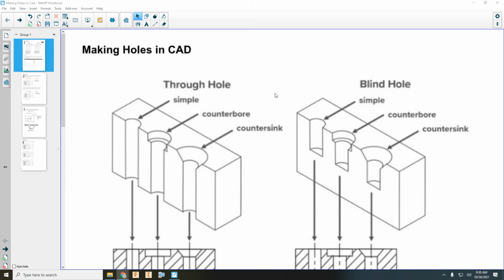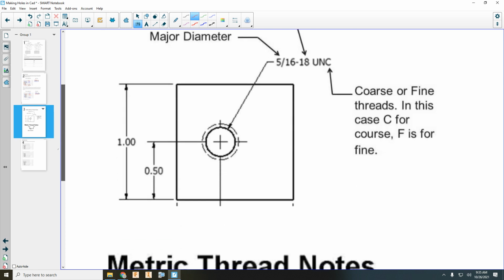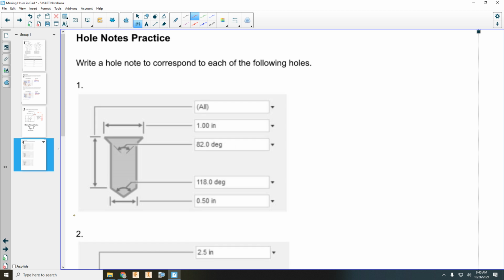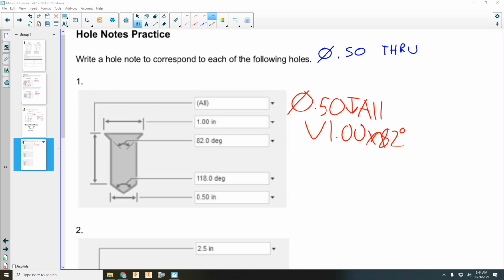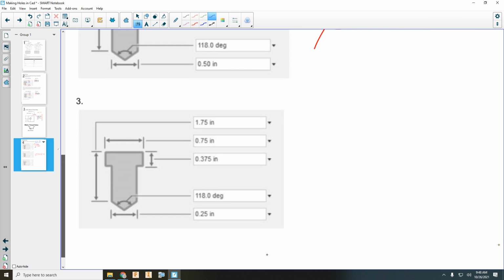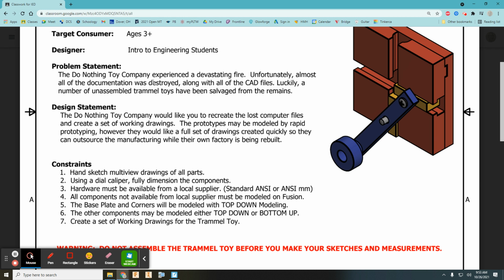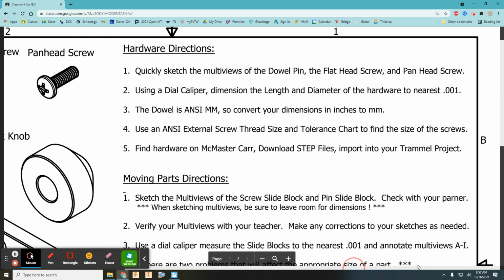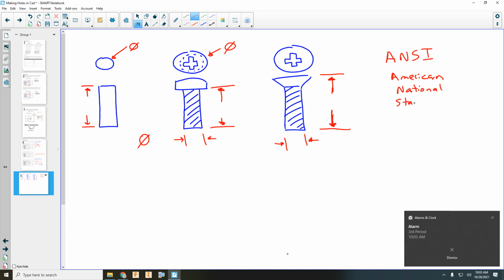Making Holes in CAD & Trammel Hardware